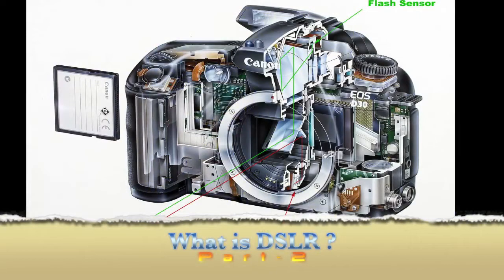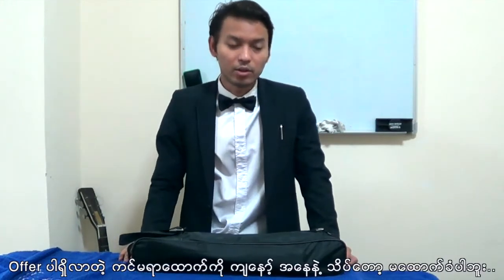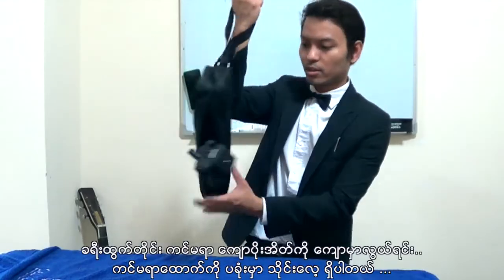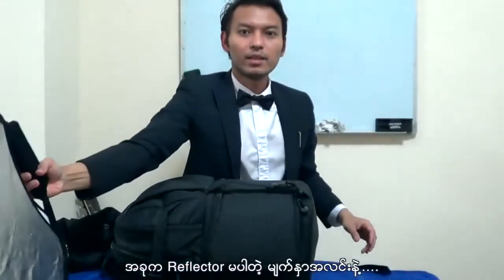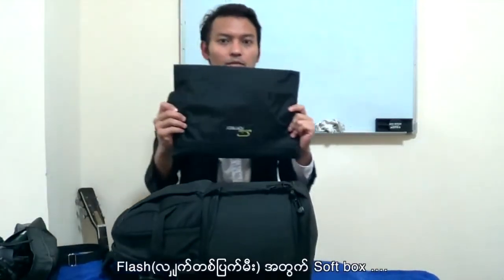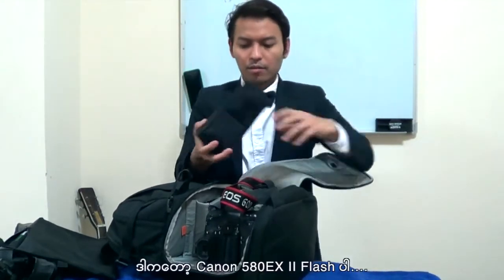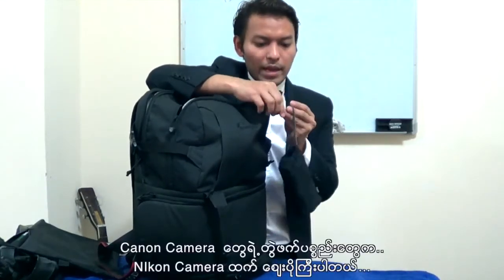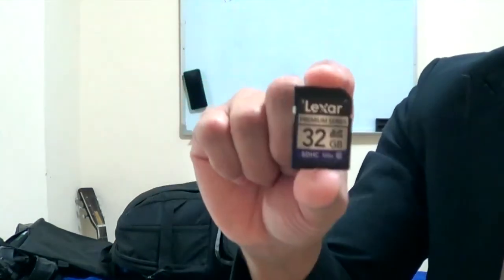What is DSLR ? Part-2 Which accessory should I buy with camera? (laysancreation)